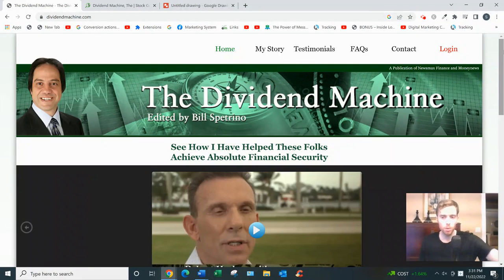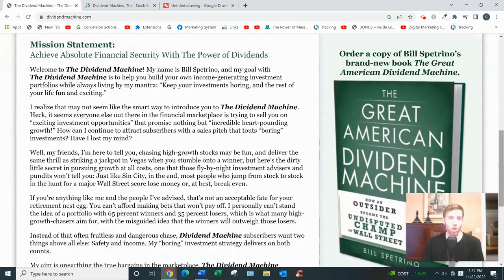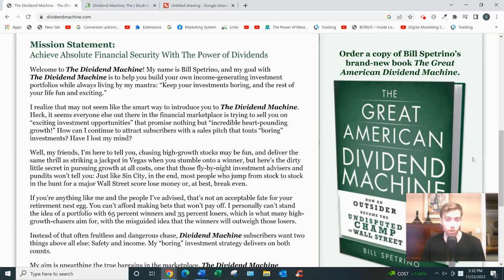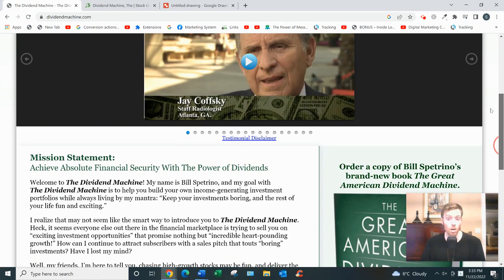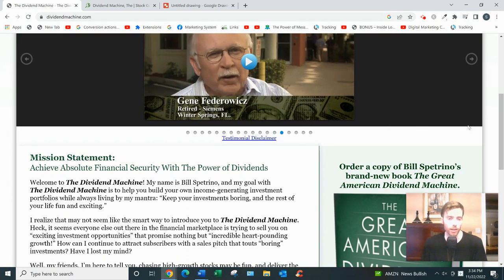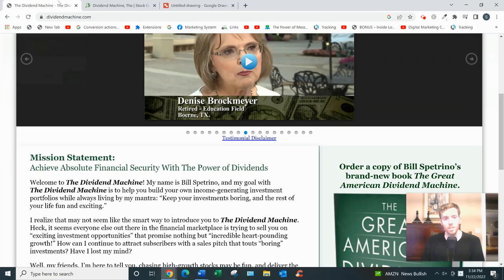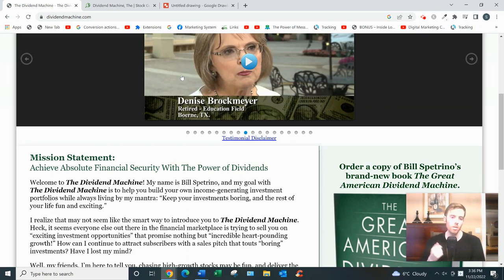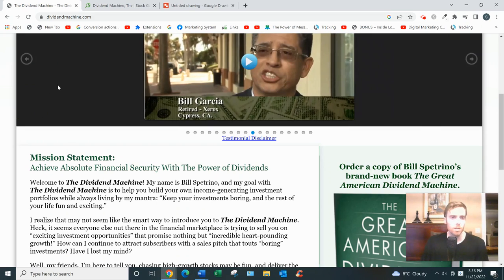The Dividend Machine Review - Is This The Right Investing Strategy For You?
The Dividend Machine Review?

About this video:
In this The Dividend Machine review you will learn all about this newsletter and whether you should sign up for a membership. Most of these type of opportunities are not that great so watch this review and let me know what you think.